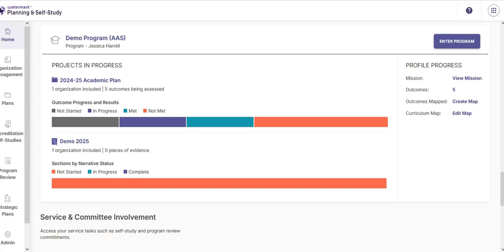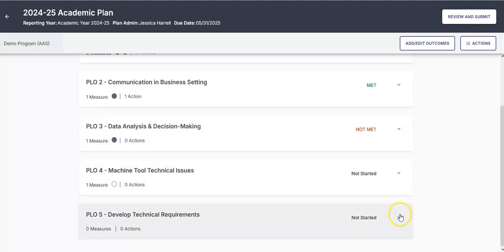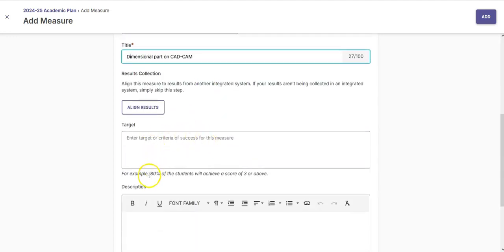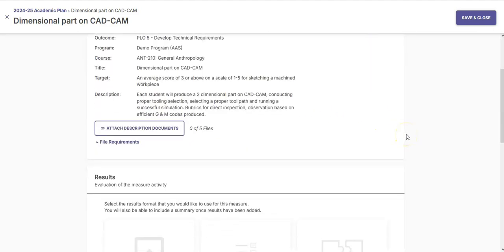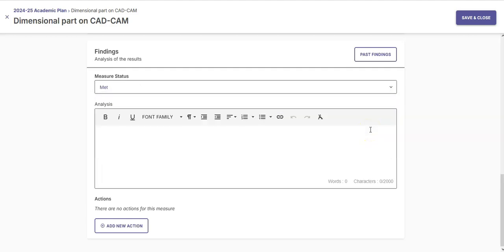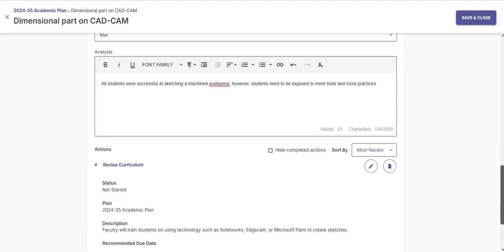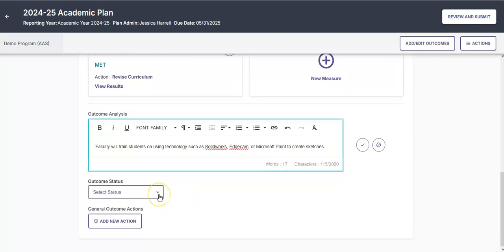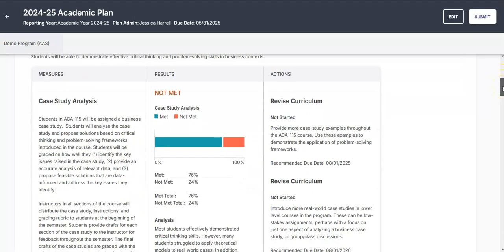Entering PLO Results into Watermark